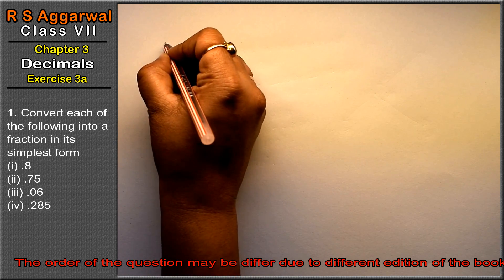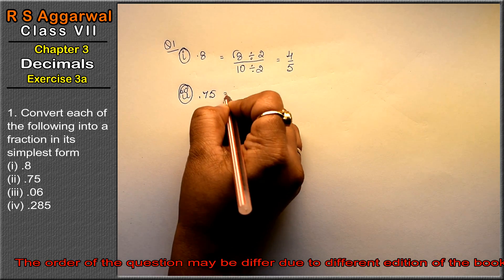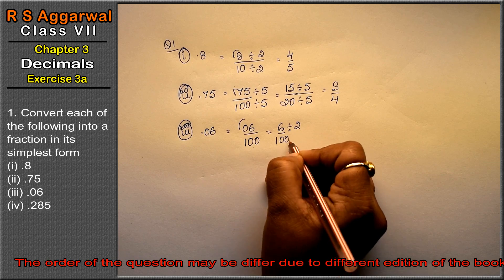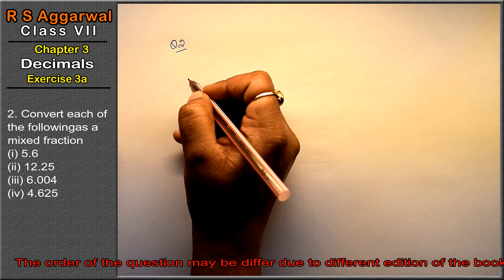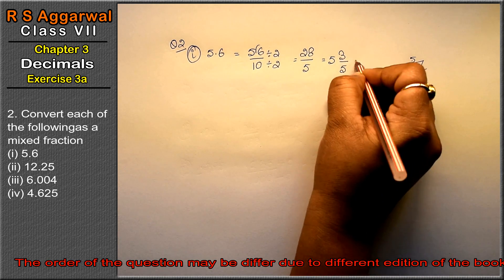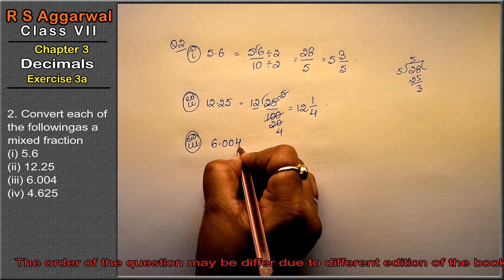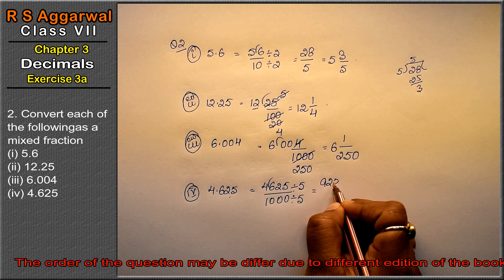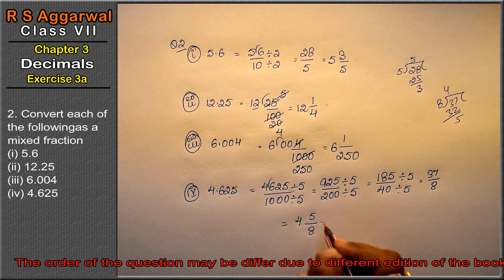Decimals |Class 7 Exercise 3A Question 1 - 2 | RS Aggarwal | Learn Maths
Class - 7
Chapter - 3 - Decimals
Exercise - 3A

Regards,
Garima Agarwal